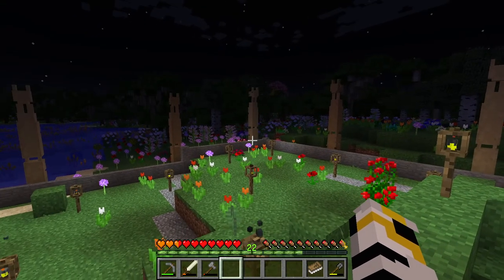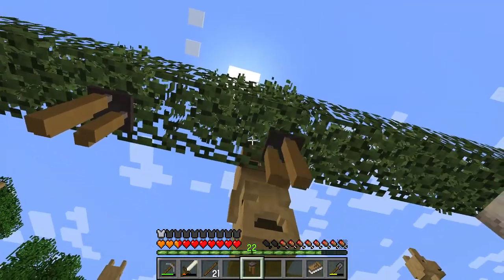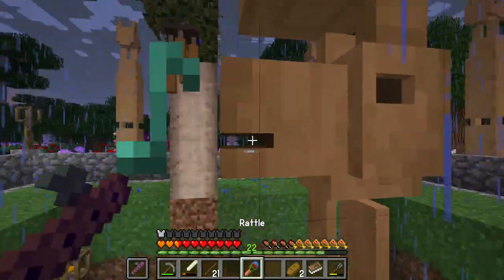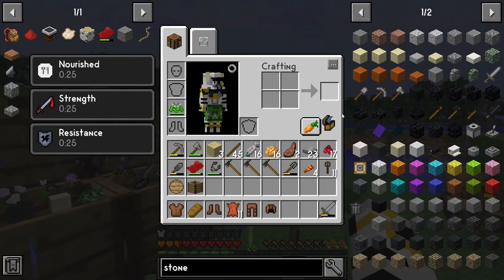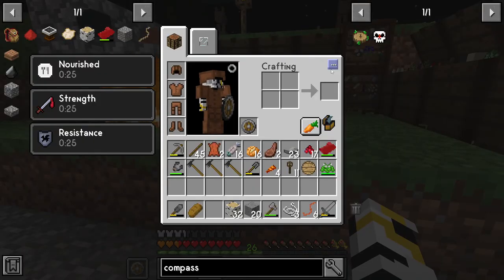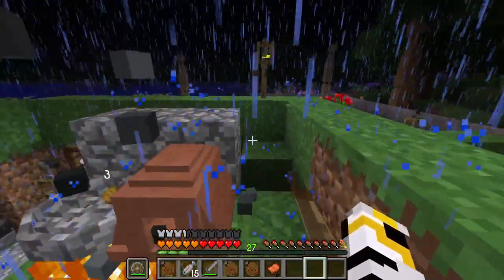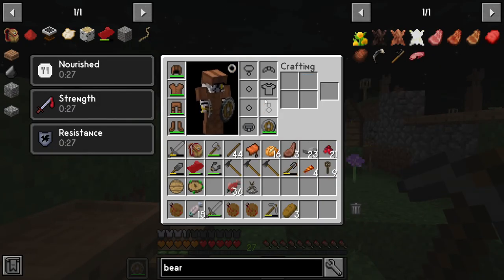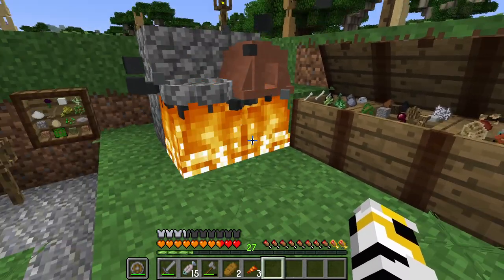Minecraft Sevtech:Ages Survival Series Ep 5 Totem Pole Forrest and Totemic Ceremonies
SevTech: Ages Version 3.2.1. Survival playthrough of Sevtech Modpack. Lining my base with stacked Totems and creating ceremony area for Totemic. Getting my Jingle Dress, enchanted flute sorted along with Chimes. Performing a few ceremonies.

Crafting backpack, leads and saddle plus leather armor. Crafting Nature's Compass and preparing to start my journey to the Darklands.

Minecraft Official Site